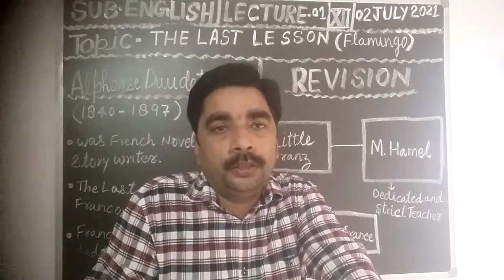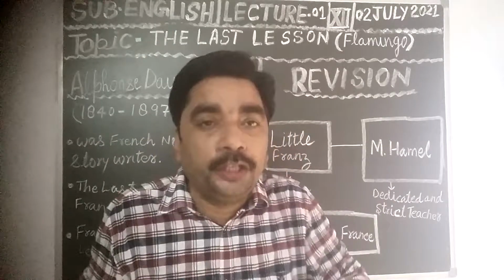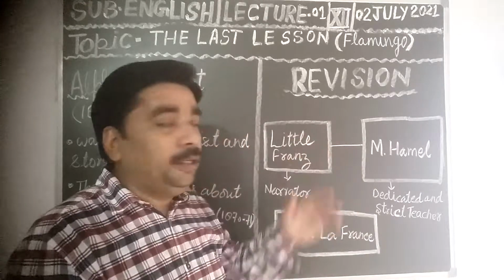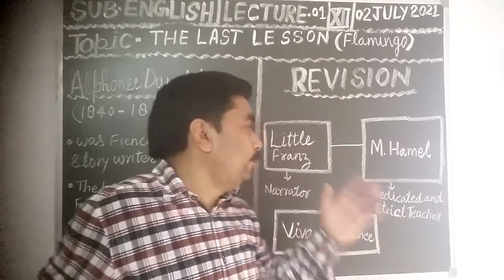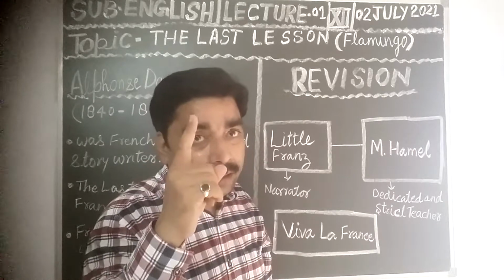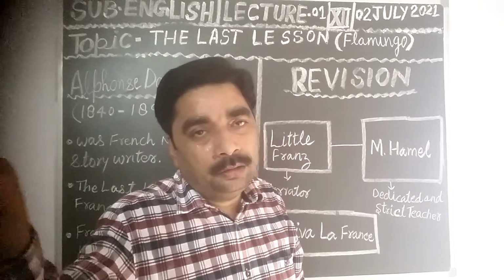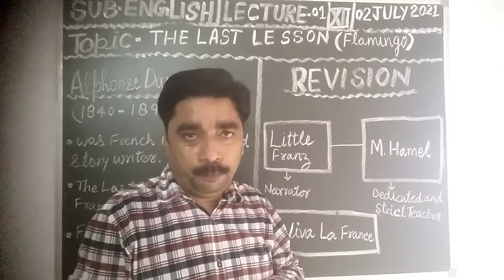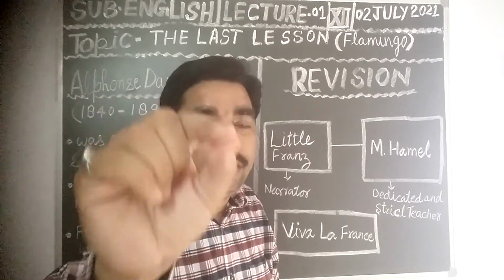Class 12th English Flamingo(Revision)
Chapter-01 *The Last Lesson* By-Alphonse Daudet